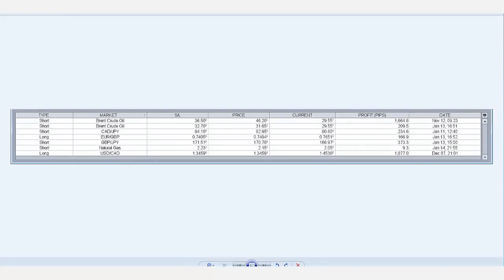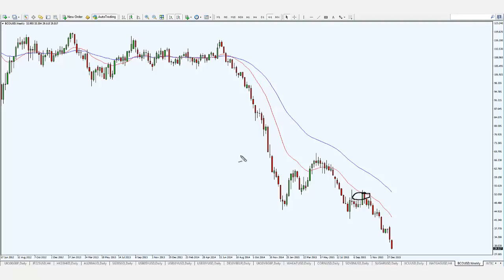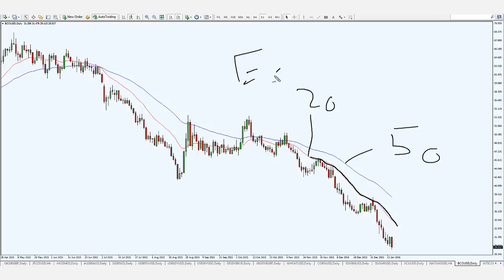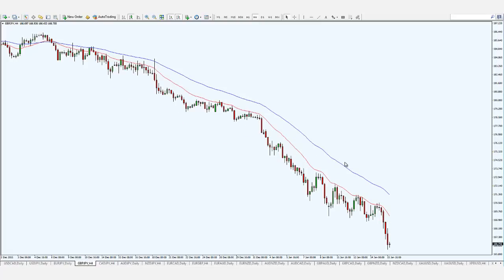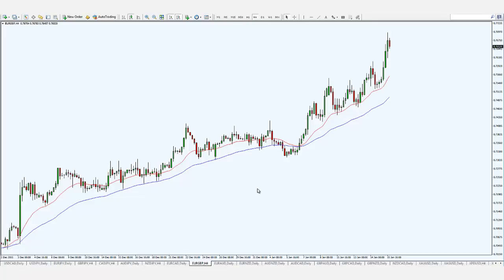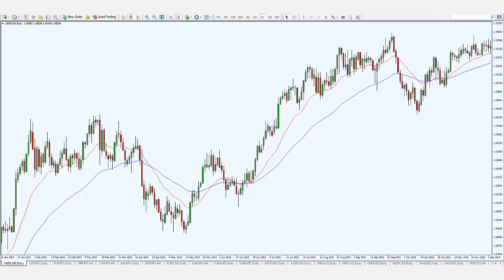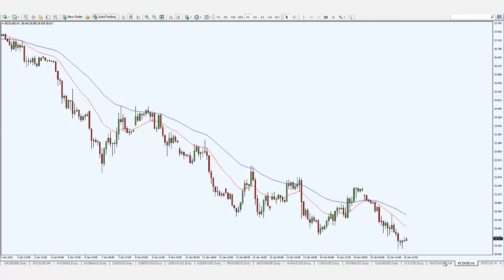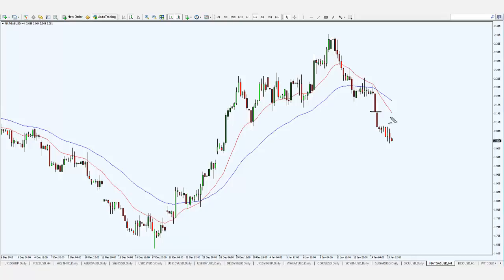Okay fine, I'm revealing everything...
What if I told you there’s an opportunity to short Crude Oil, at $46?

What if I told you there’s an opportunity to long USD/CAD, 1000 pips ago?

Do you want to learn how to do it, within the next 20 minutes?

Then go watch this week’s market analysis, right now.

You’ll learn how to:

Manage your trades the "Trend Follower's way"
How to capture massive trends in the markets, with limited risk.

You don’t want to miss this content packed analysis, so go watch it now.